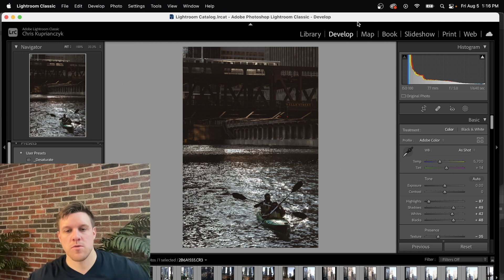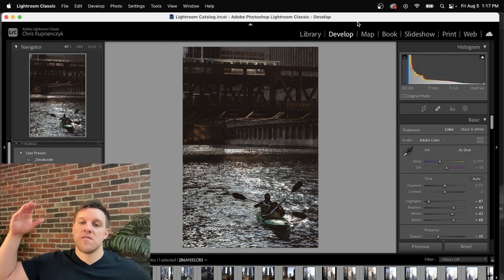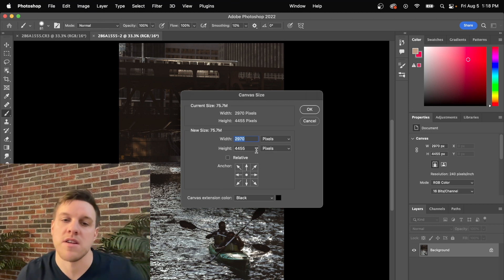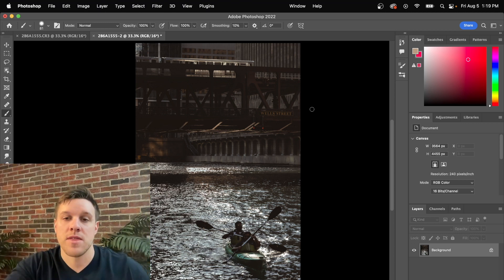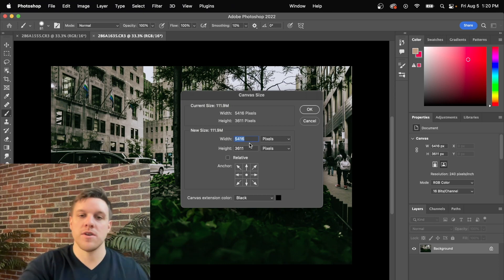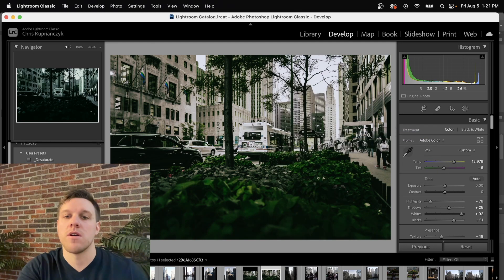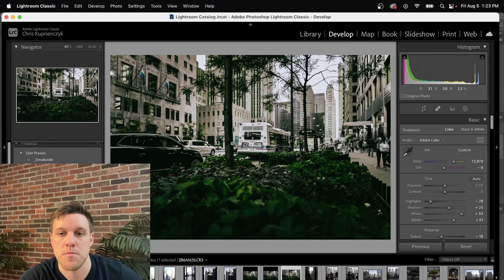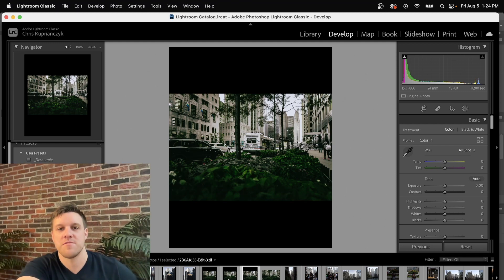How to MAKE ANY PHOTO 4:5 RATIO for INSTAGRAM (without cropping)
Here's a step by step guide on how to add borders to your Lightroom photos using photoshop so they can fit the 4:5 ratio required by instagram.  Sometimes I'd rather add borders than crop something out of my photo.  This is how it's done.

For portrait photos:
Width = Height * 0.8, (or as seen in the video, Width = Height ÷ 5 *4).

For landscape photos, Height = Width * 1.25 , (or as seen in the video, Height = Width ÷ 4 * 5).

To add borders all around the photo, first add a little bit to the bigger dimension ( for portraits, make the height bigger, landscapes, make the width bigger) then use the equations above afterwards.